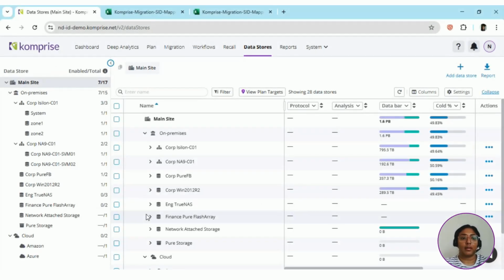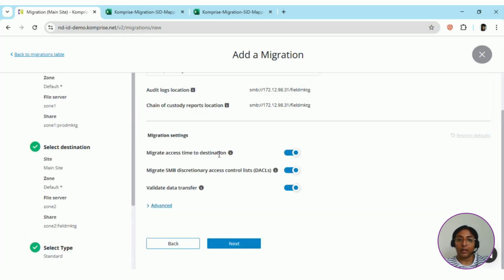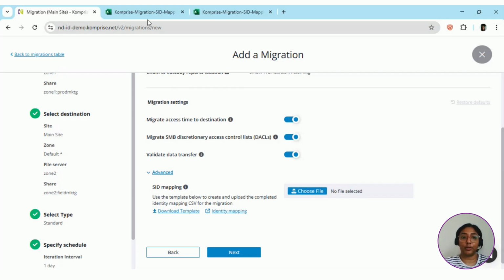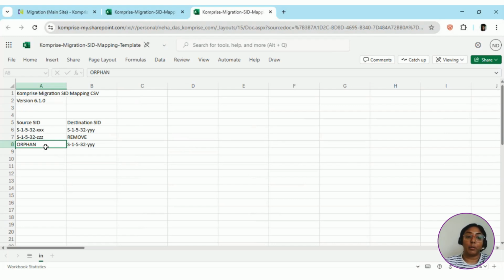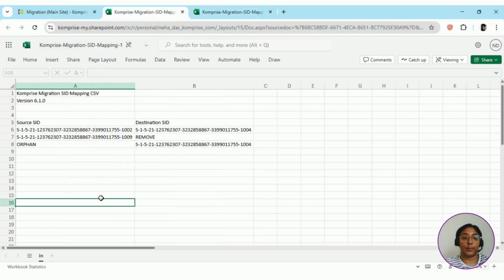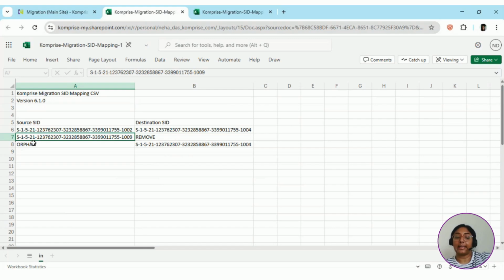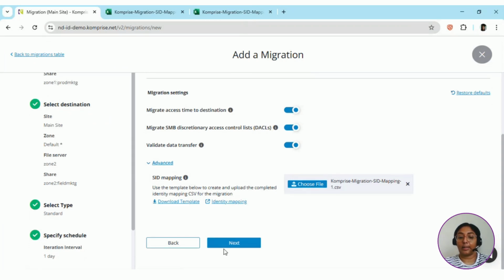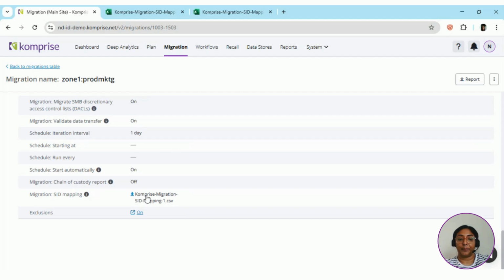Komprise Elastic Data Migration: SID Mapping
The Komprise Elastic Data Migration SID mapping feature provides automated user and permission mapping.
- Define mappings for handling orphaned files during a migration.
- Define mappings to update permissions on target storage.

The benefit of the feature is that it saves time and minimizes manual errors that could lead to compliance issues.

Learn more about Komprise Elastic Data Migration for file and object data sources